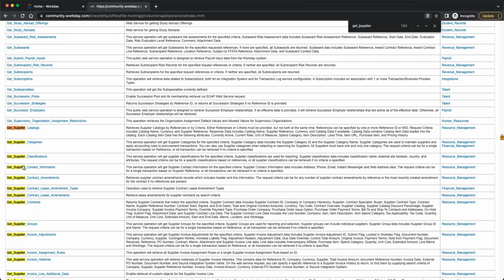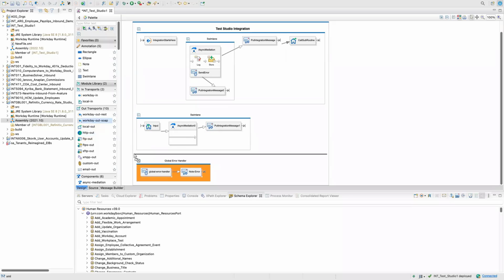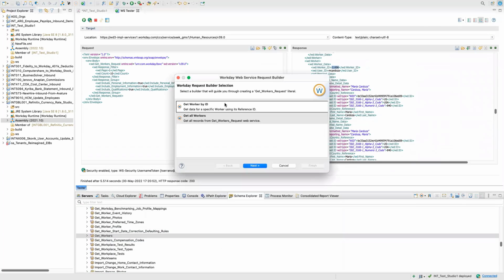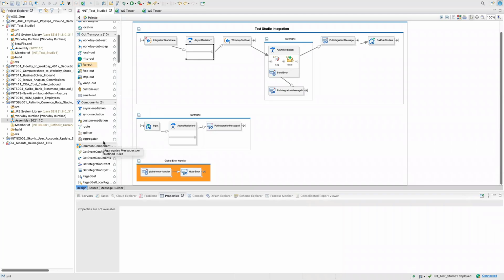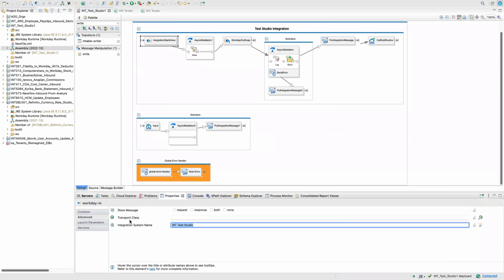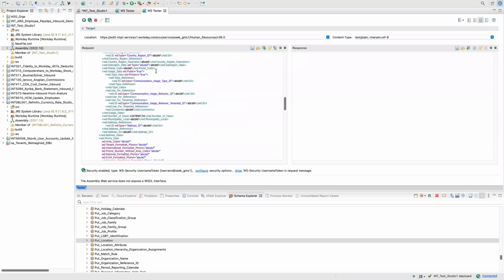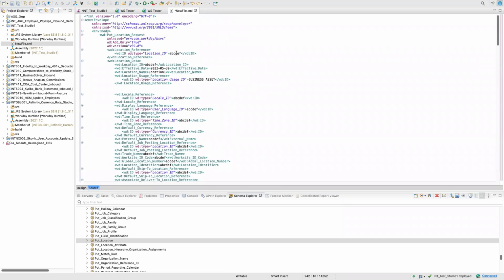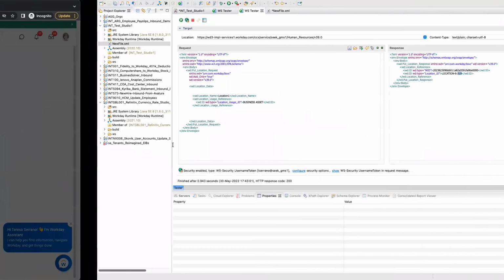Workday Tutorial | Workday Studio | Workday Training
With the help of our thorough YouTube Workday Studio Tutorial videos, you can learn how to utilize Workday Studio. You will learn the essentials of Workday Studio with this training course, including how to design custom reports, automate business processes, and develop connectors. You will obtain real-world experience and master the use of this potent tool by following step-by-step Workday studio lessons and practical exercises.